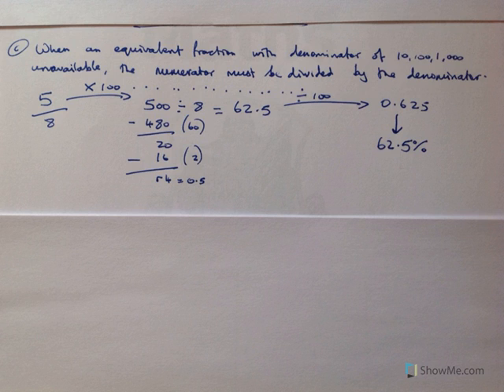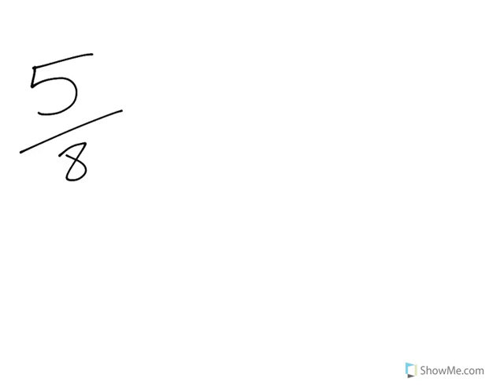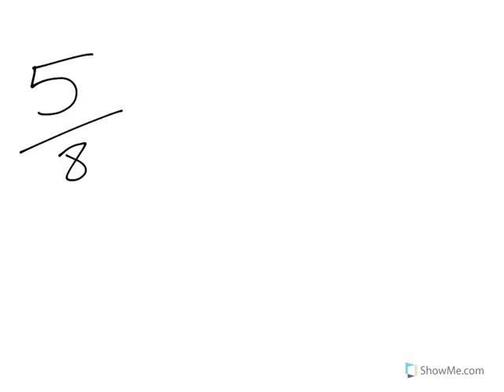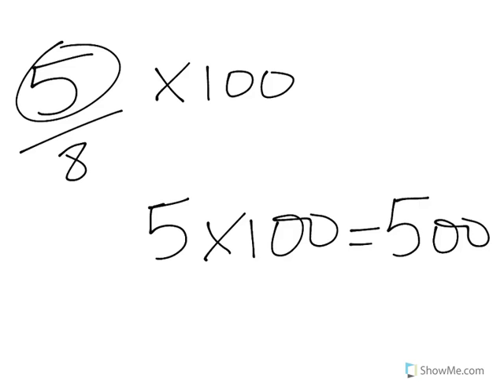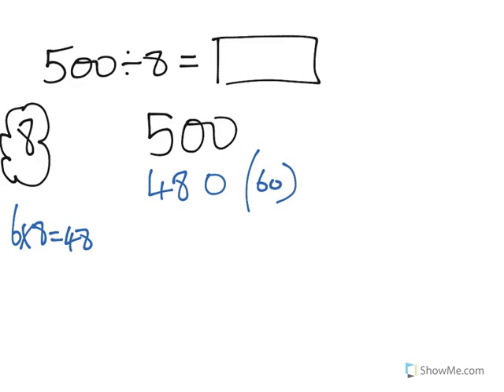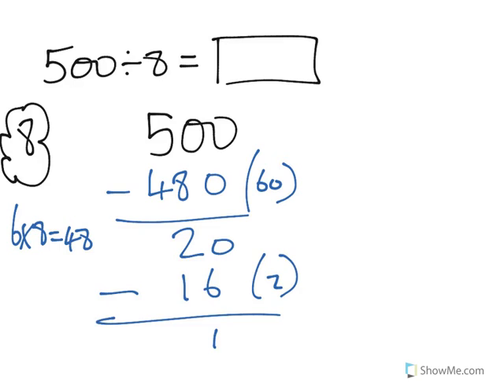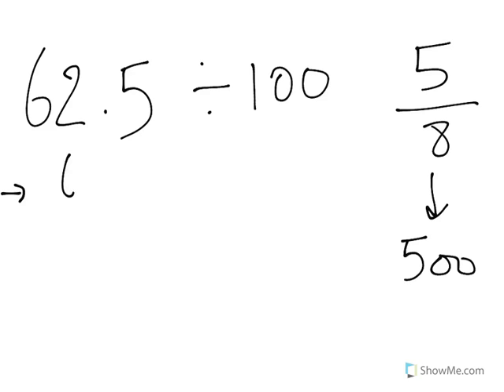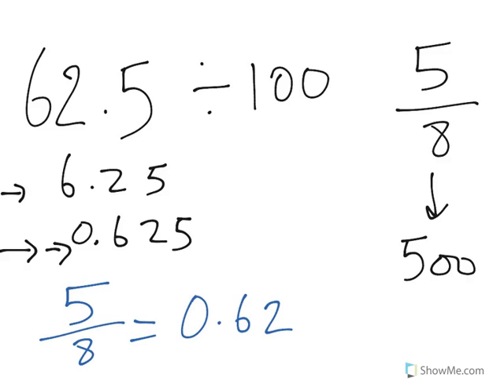Converting Fractions into Decimals and Percentages 2